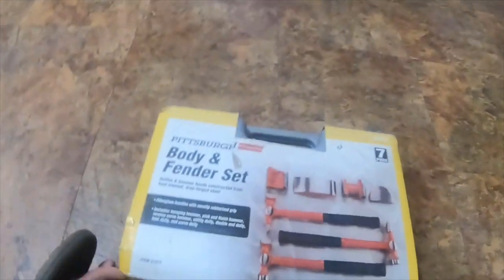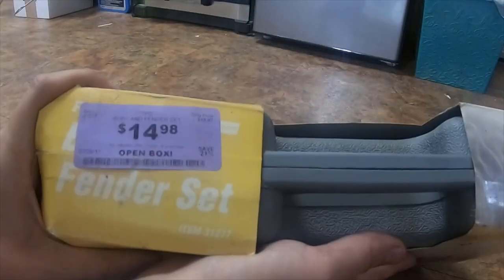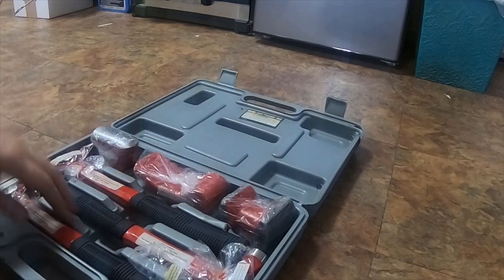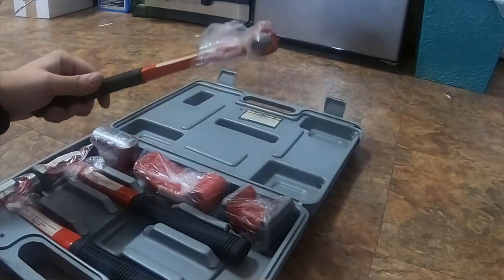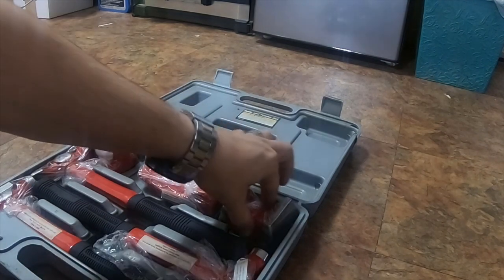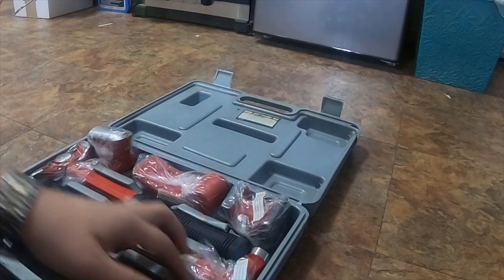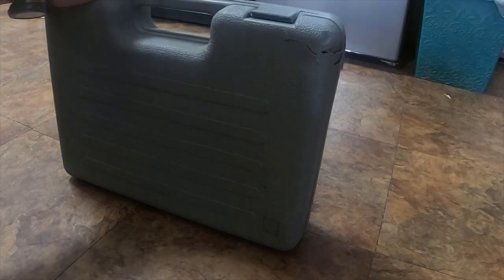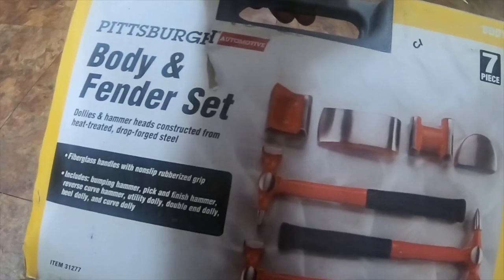Harbor Freight Body N Fender Repair Kit Review